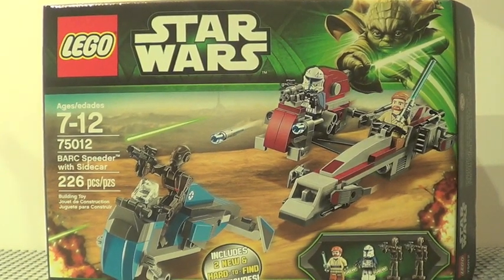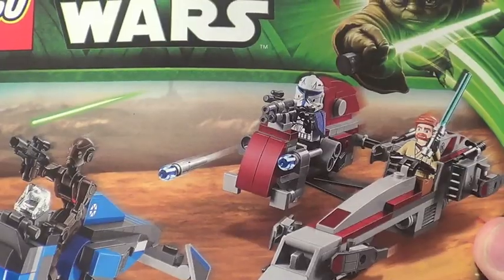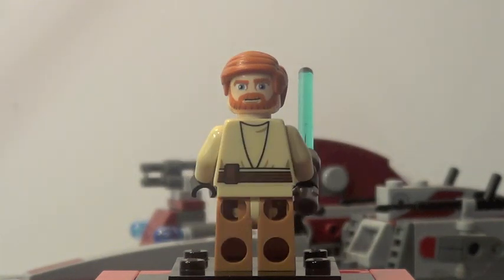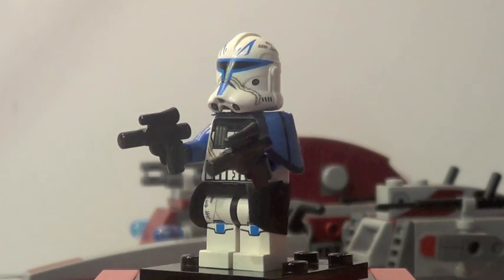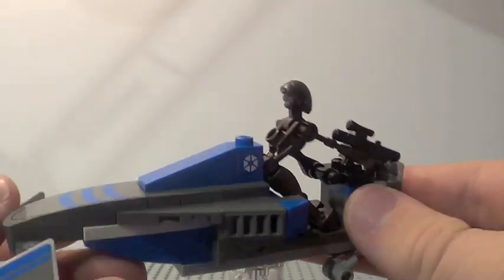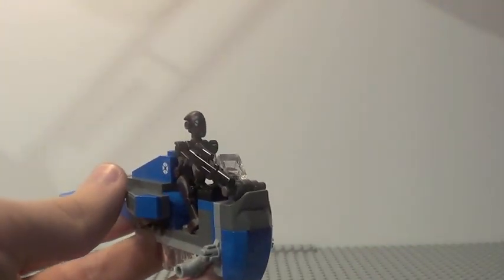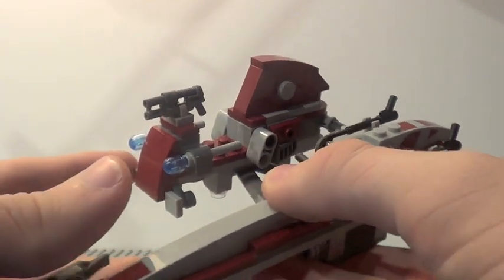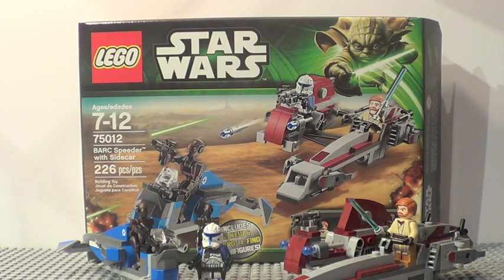LEGO Star Wars 75012: BARC Speeder with Sidecar